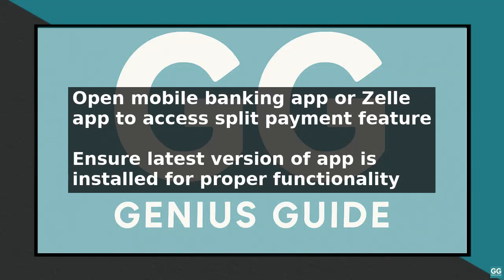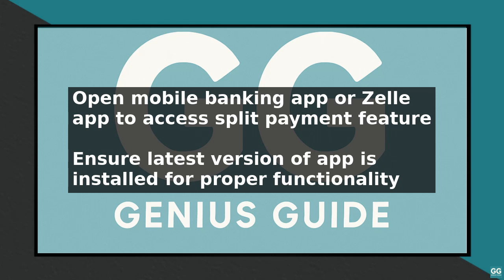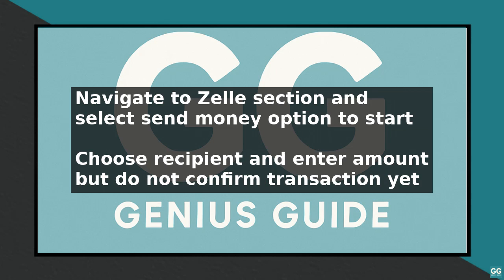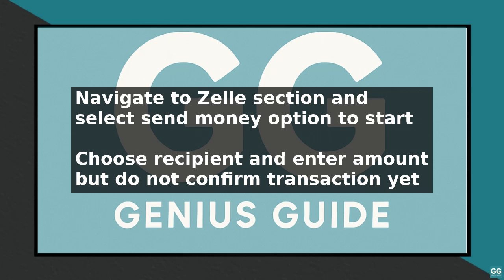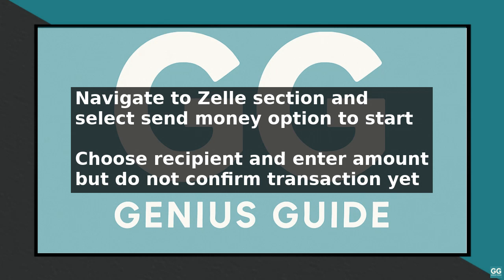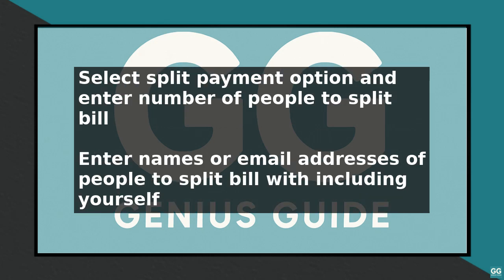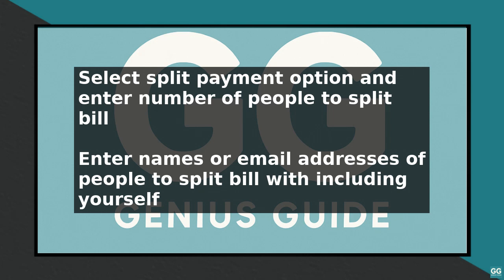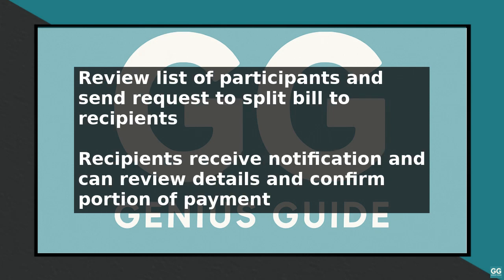Tips For Zelle Split A Payment (2025)